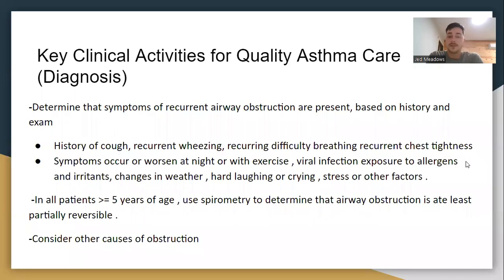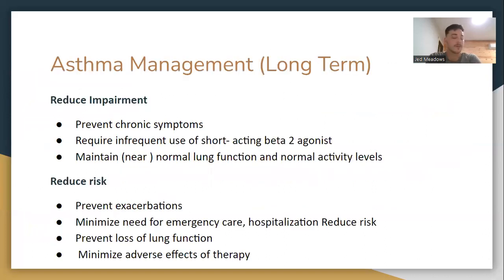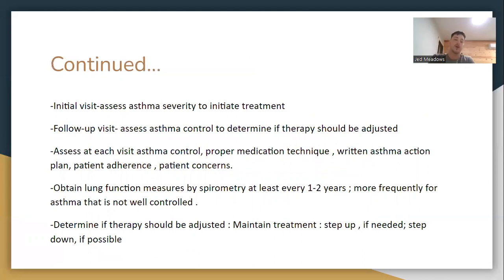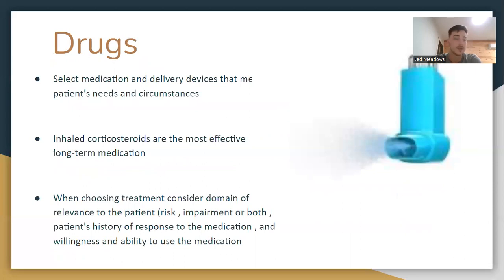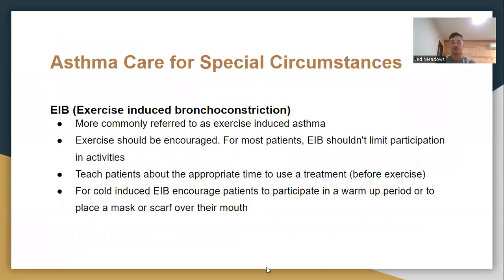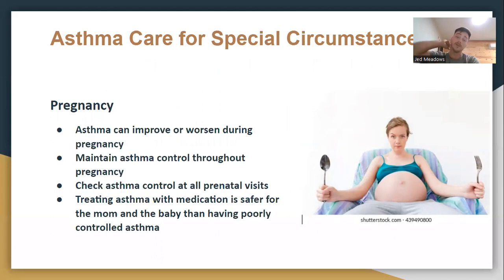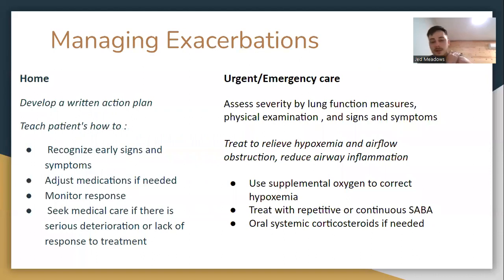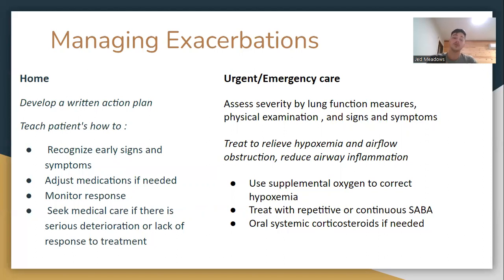Asthma video 2/4